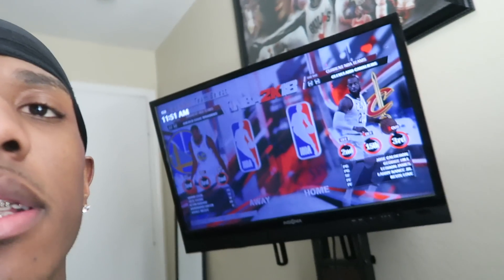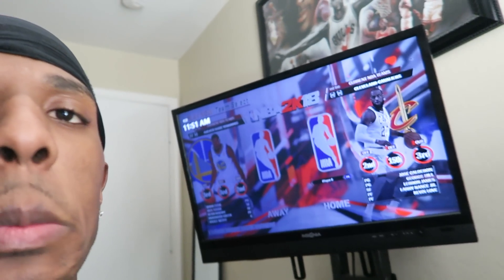HOW TO GET DEEP 360 WAVES!? 🌊